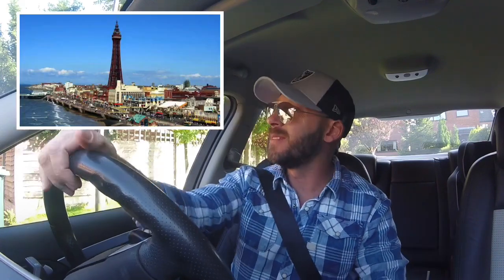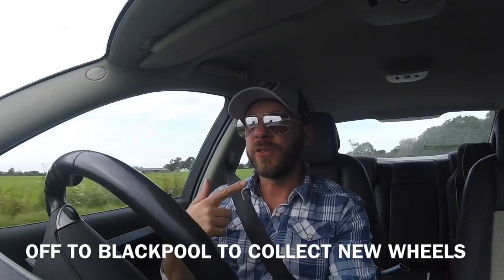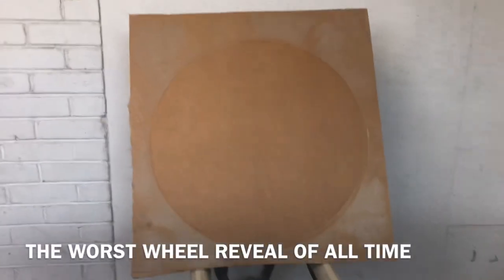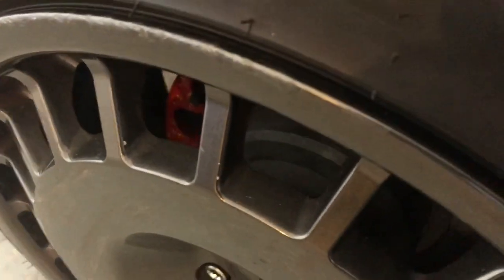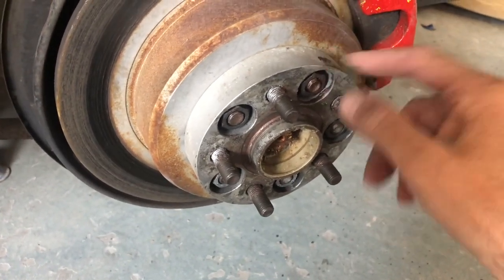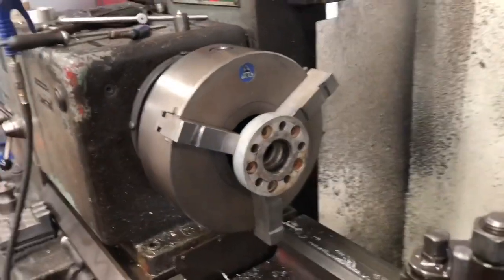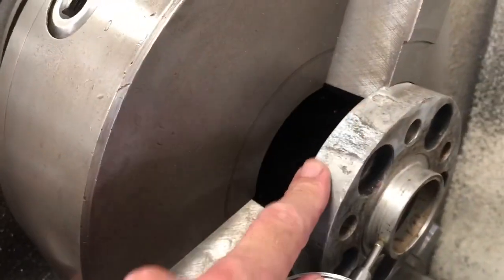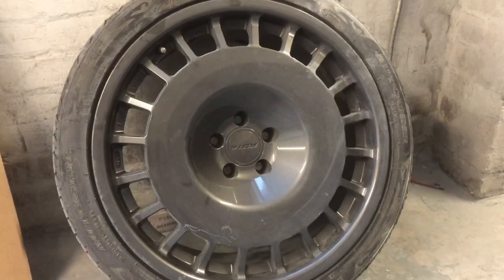Toyota Celica GT4 ST185 restoration episode 2 New Wheels & visiting JIZ Motorsport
Road trip to JIZ Motorsport & to collect new wheels for my st185 n simple fitting issues on episode 2